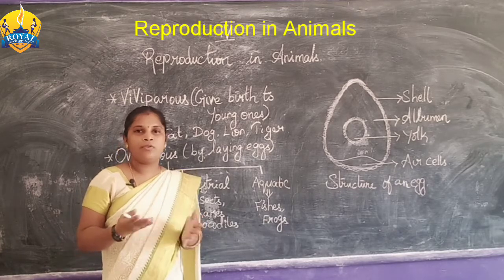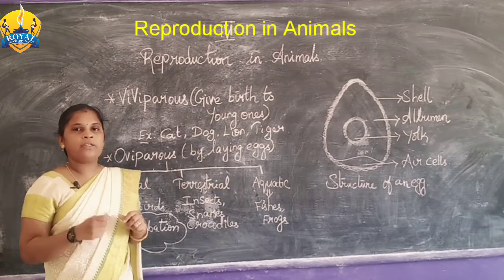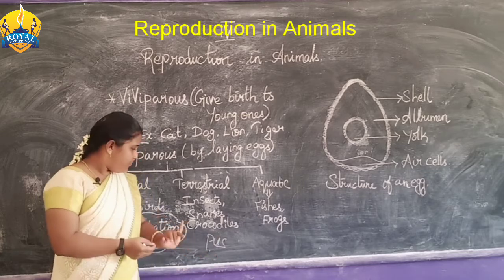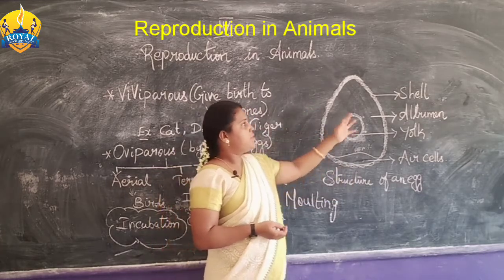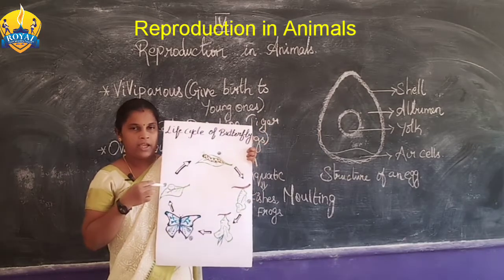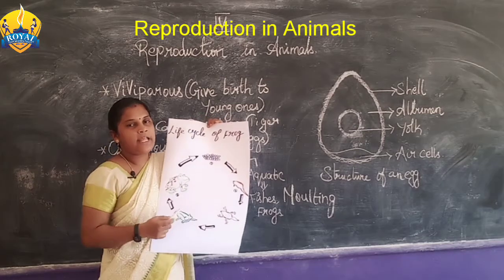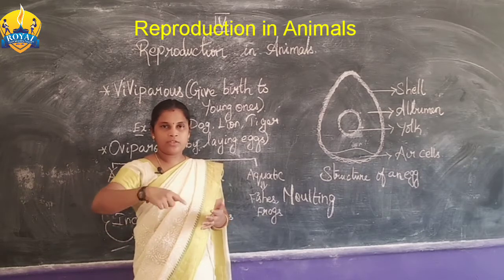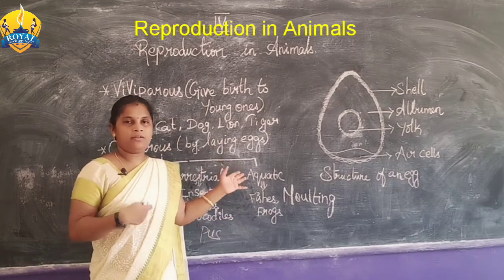Online class standard 4 | Science | ln-4 | Reproduction in animals | Royal Group of schools